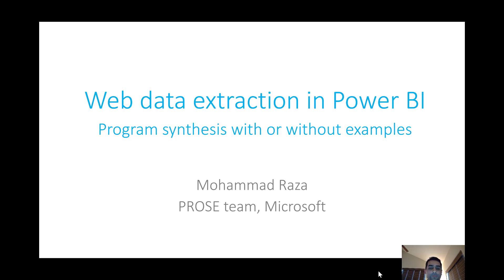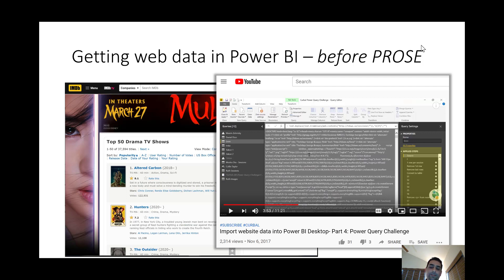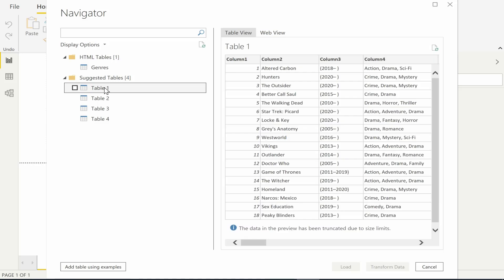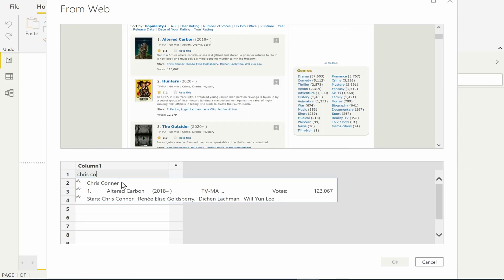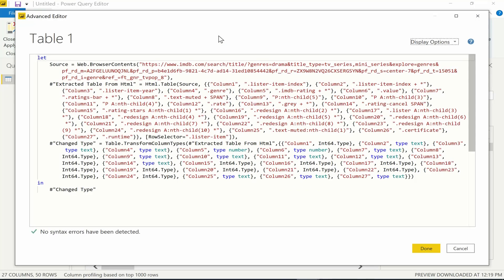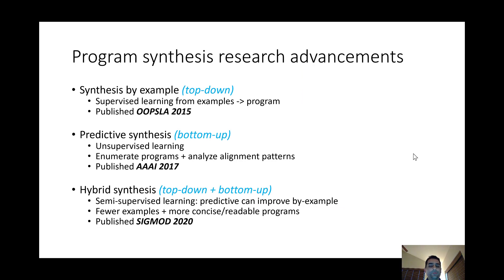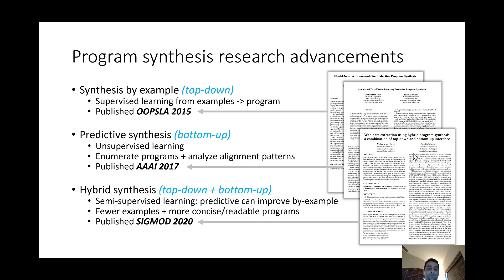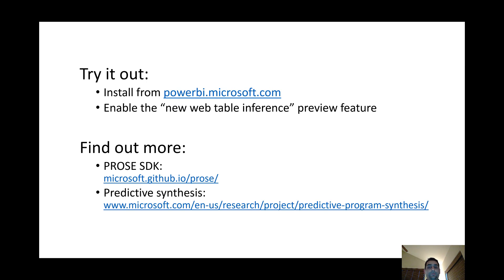Web PowerBI PredictiveSynthesis ICSE demo July 2020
We describe the program synthesis features in Microsoft Power BI which help users to automatically generate programs for extracting data from webpages, by providing examples or even fully automatically in many cases.